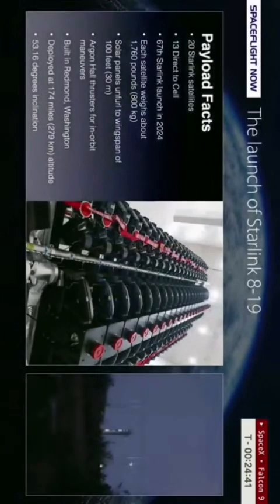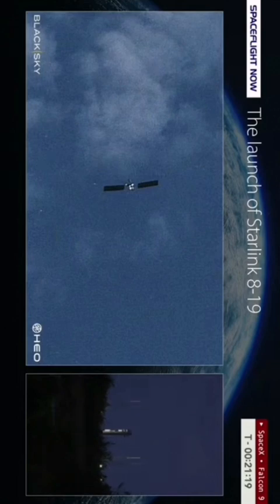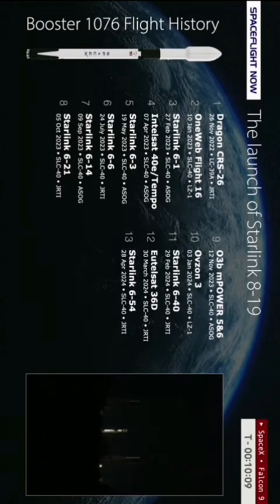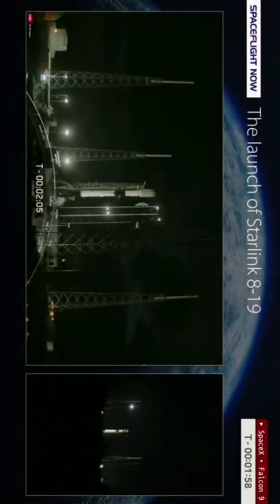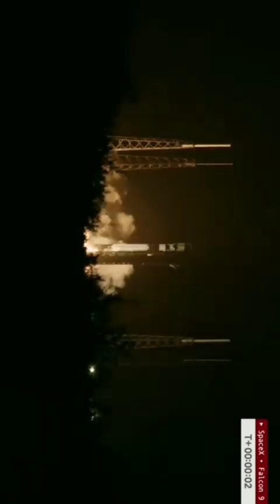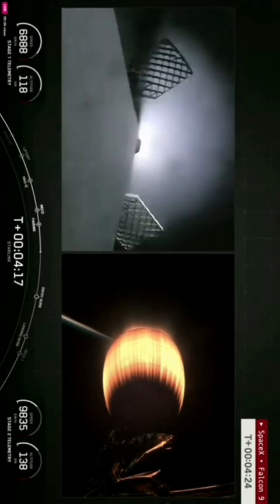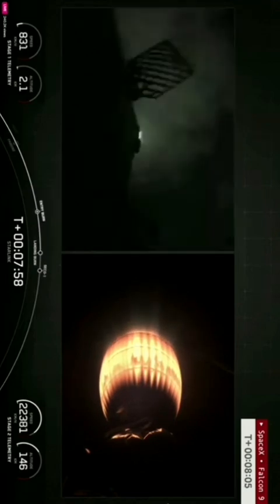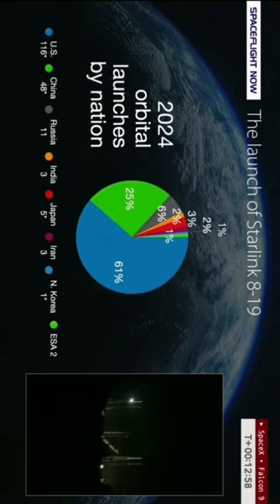SpaceX Falcon 9 batch of 20 Starlink internet relay satellites13 feature Direct to Cell capabilities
Follow me @SARTHAJ VALIYA
Follow me @SVPWORLD
Follow me @SARTHAJSARWORLD
Follow me @SARWORLD